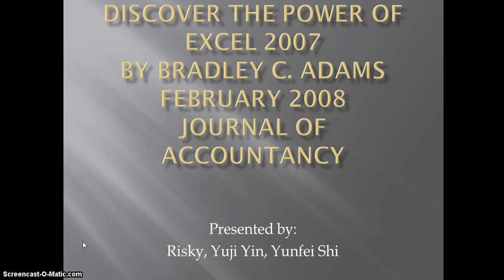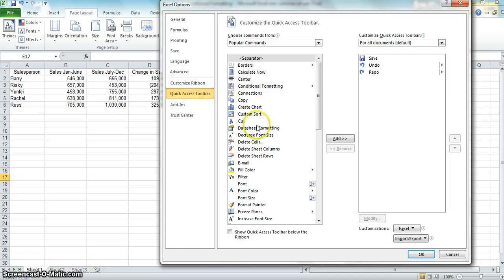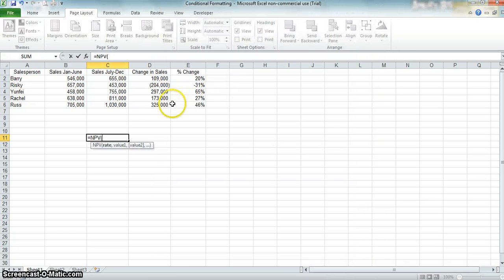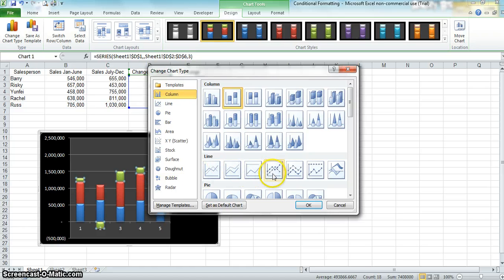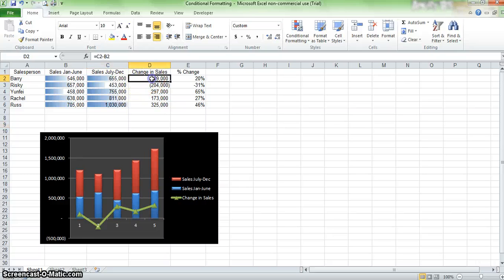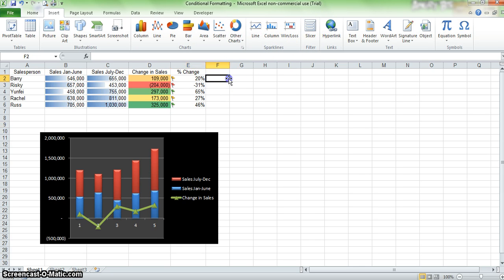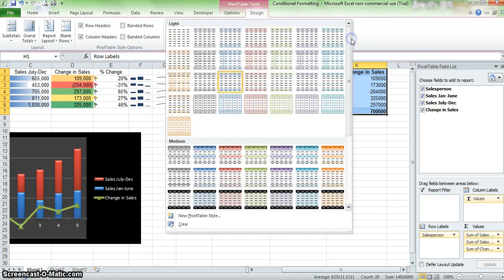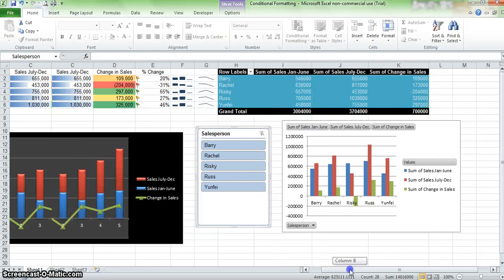Discover the power in Excel 2007 and 2010.mp4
Accounting 386 BYUH Discover the power in Excel 2007 and 2010